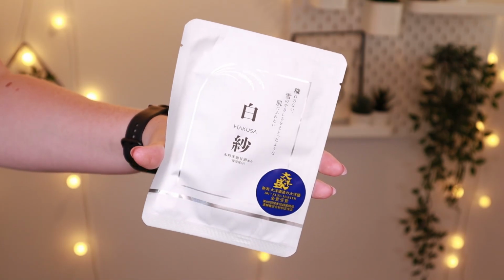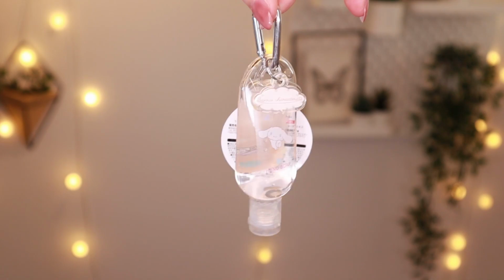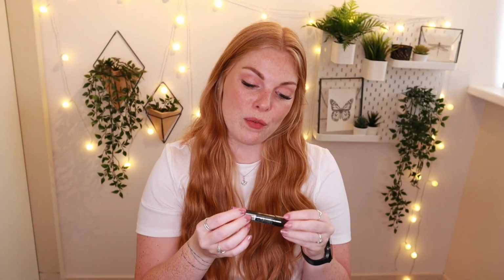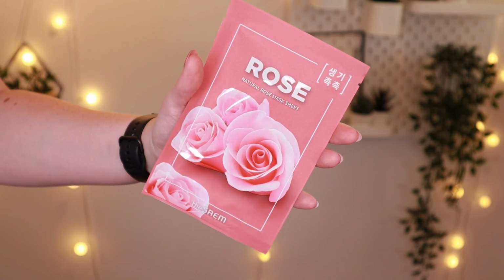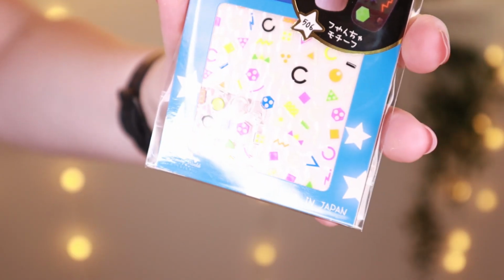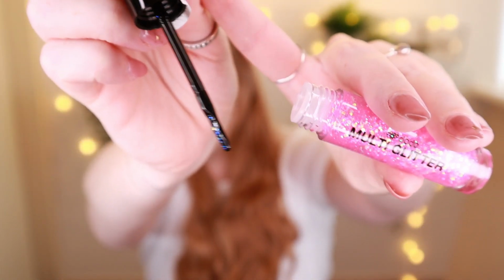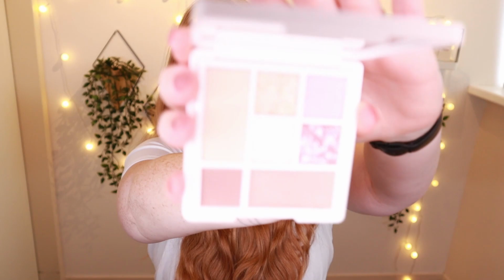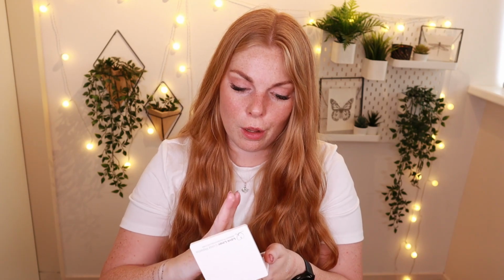UNBOXING Nomakenolife Box | July 2023 NMNL 💄💕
UNBOXING Nomakenolife Box for the month July 2023. Spoken in English.
Japanese and Korean makeup and skincare box.

Hey everyone!

In this video, I'll be unboxing the Nomakenolife Box for the month of July. Harajuku Neon Lights. Nomakenolife is a subscription box that delivers a variety of Japanese and Korean beauty and skincare products right to your doorstep every month.

In this month's box, I received a selection of amazing beauty products that I can't wait to try out. I'll be showing you each item as I unbox them and giving you my first impressions of each one.

If you're interested in Japanese and Korean beauty and skincare products or just love unboxing videos, be sure to hit the subscribe button and turn on notifications so you don't miss any of my future videos.